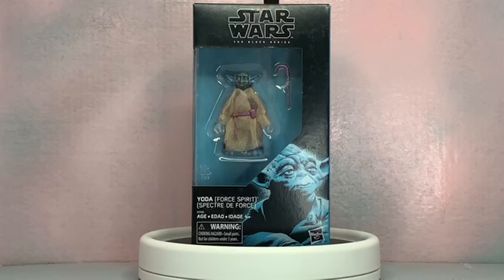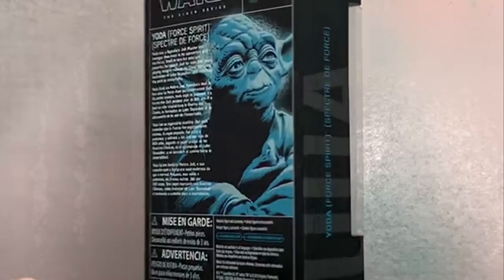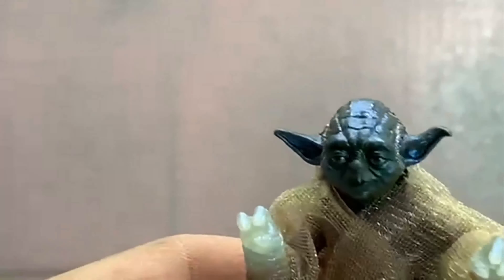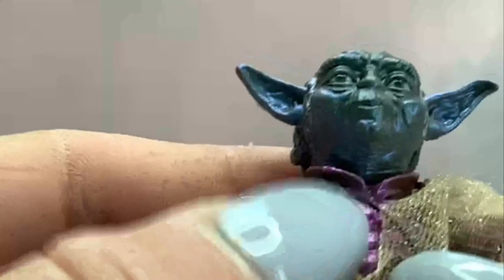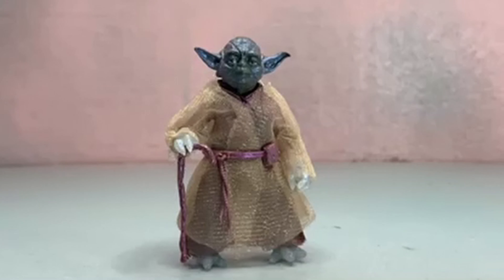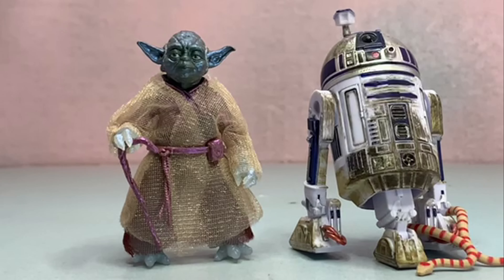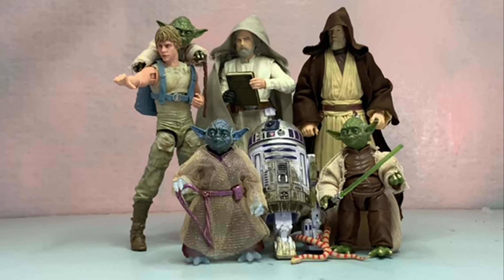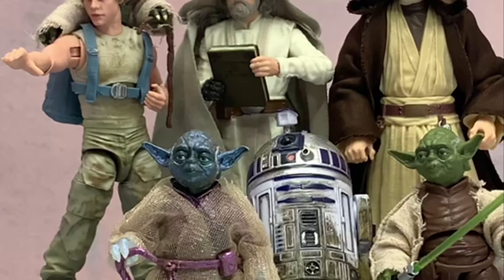Hasbro Star Wars Black Series Force Spirit Yoda Unboxing!! (Happy Halloween!!!)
Its Halloween, so here's a spooooky ghooooost; Unboxing Hasbro's Star Wars Black Series Force Spirit Yoda!!